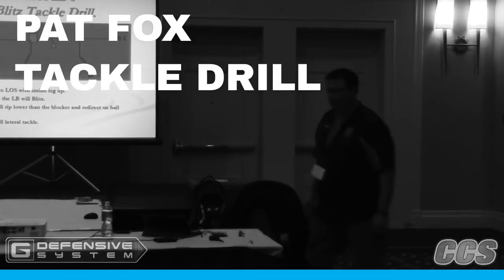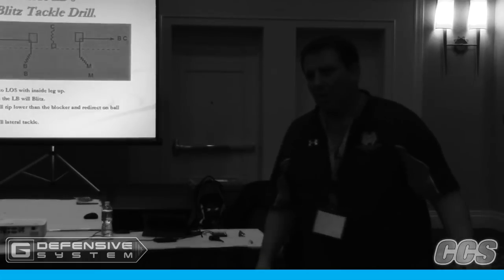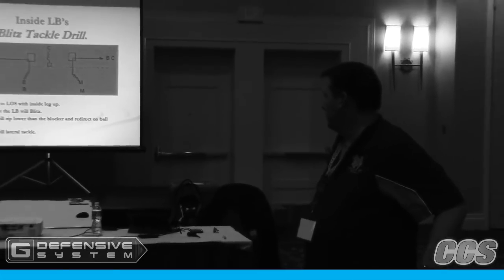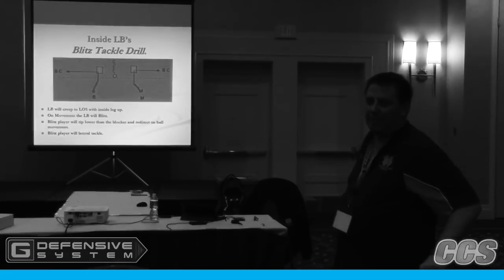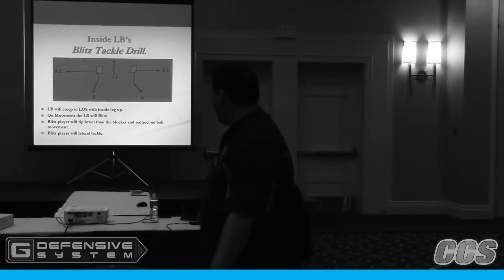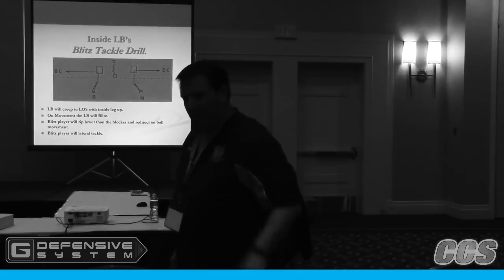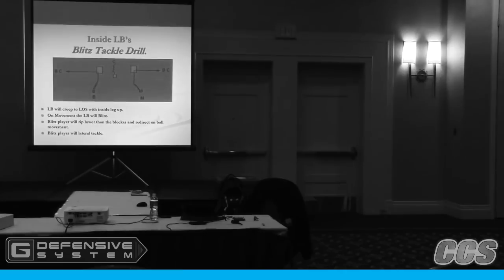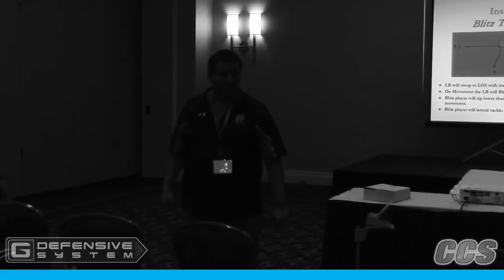Tackle Drill - Pat Fox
Coach: Pat Fox